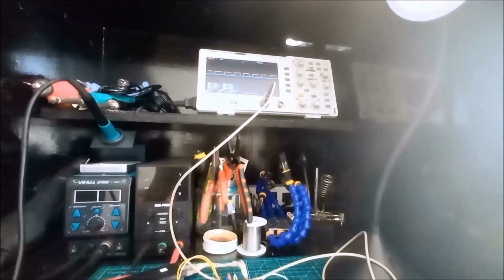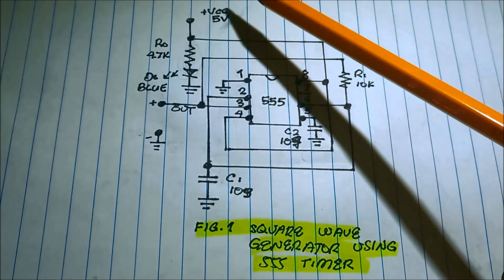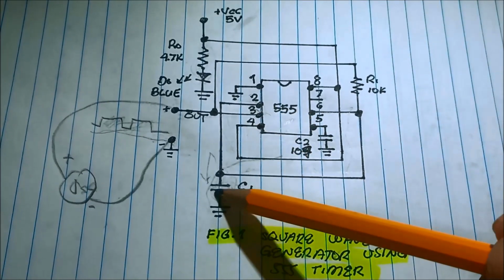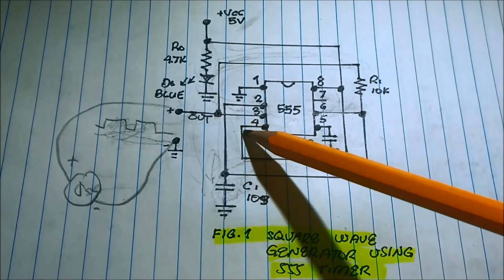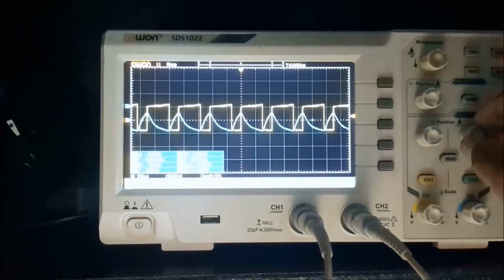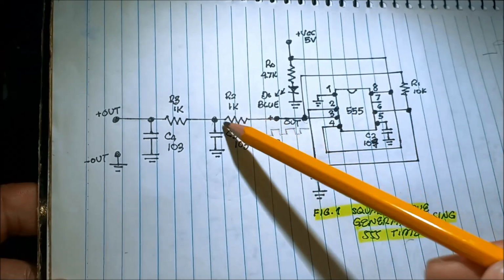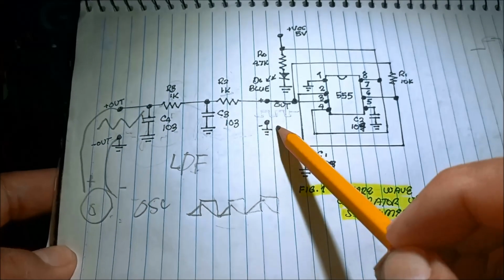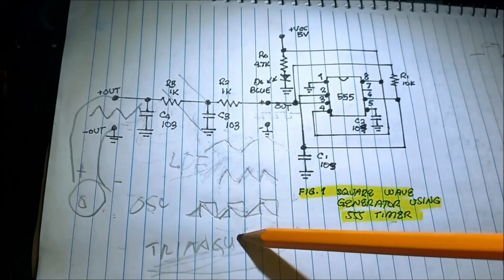Triangular Waveform Generator Module using 555 Timer